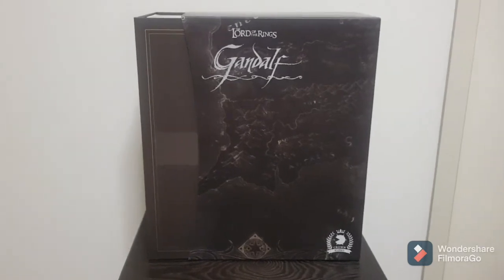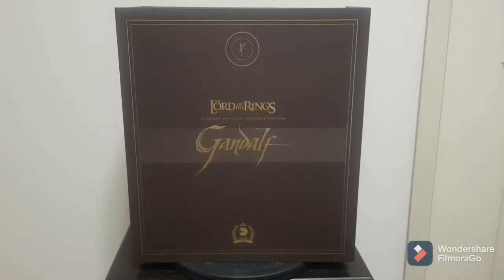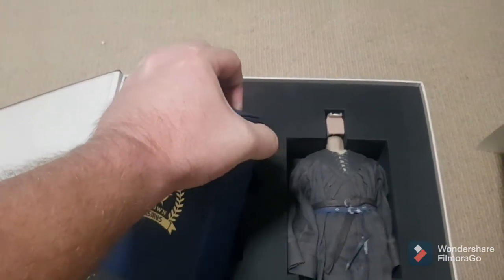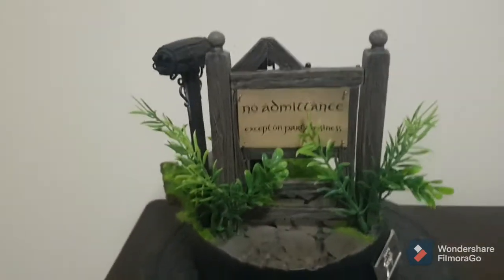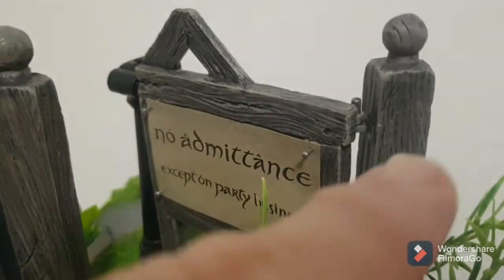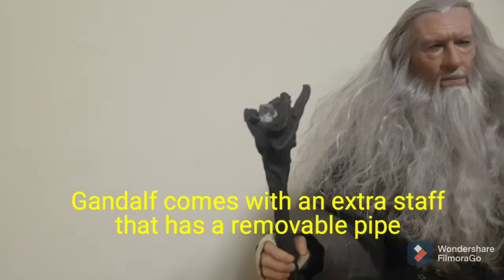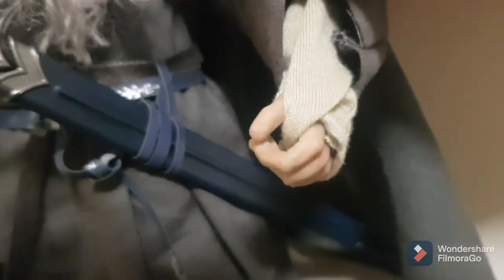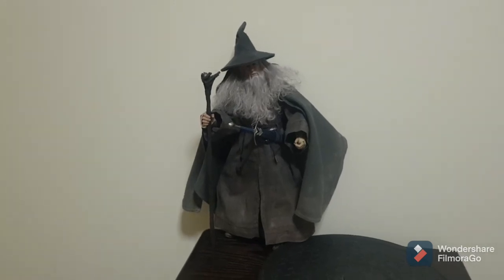Crown Series GANDALF Asmus Toys 1:6 Scale Figure Unboxing Review Lord of the Rings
Crown Series Gandalf the Grey from Asmus Toys Unboxing and Quick Look Bare Bones Review.

Purchased from Big Bad Toy Store for approximately $550 Aud delivered to Australia. Going for $330 USD at time of review.

Check Out Asmus Toys website for all their exciting reveals and exclusives!